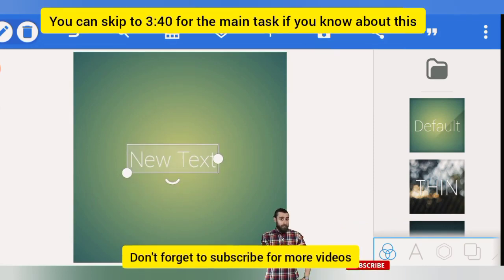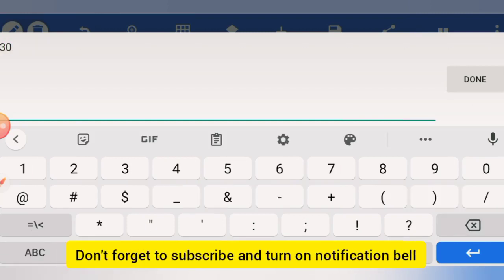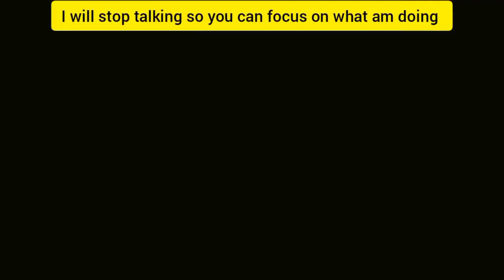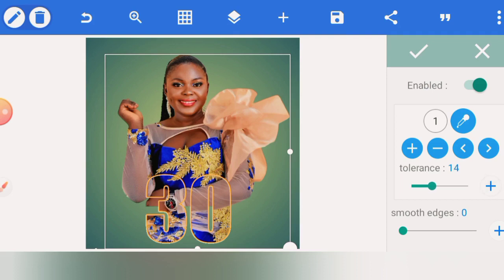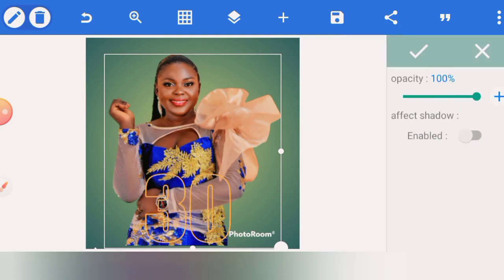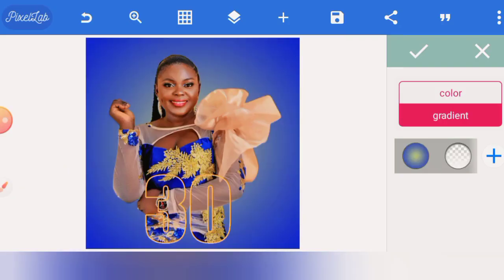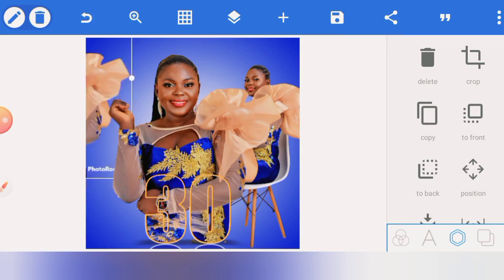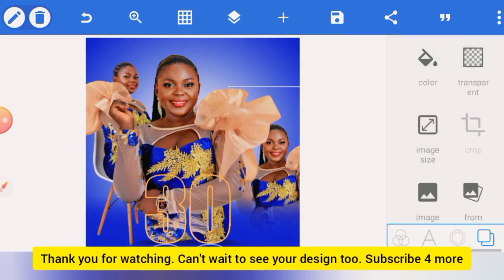pixellab Birthday Design Tutorial for beginners in 2023. pixellab Design with android phone in 2023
Happy birthday design Poster in pixellab for begginers. pixellab latest tutorial in 2023.

pixellab Tutorial for beginners Birthday Design in pixellab beginner friendly Design with your phone

or use remove.bg to remove background

✓ Memo font

Frequent questions
Is PixelLab available for Android?
PixelLab is a photo editor that has a web version and an Android app. If you want to add text to your images or add effects, stickers, or emoji to them, you can download the PixelLab APK from Uptodown.

How do I install custom fonts on PixelLab?
PixelLab lets you install custom fonts. To do so, go to the "fonts" folder and add the fonts you want to use on the app. Fonts must be in a format that's compatible with the app, such as OTF.

How do I save on PixelLab?
To save an image or project on PixelLab, tap on the menu button at the top right with three vertical dots. By tapping on this button, you can save your image or project.